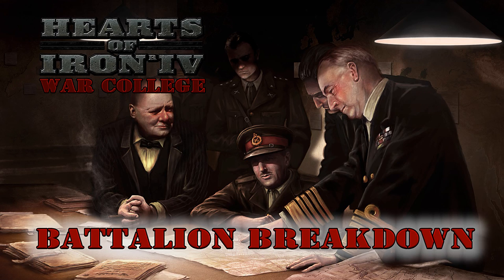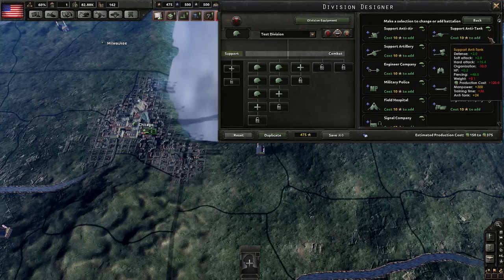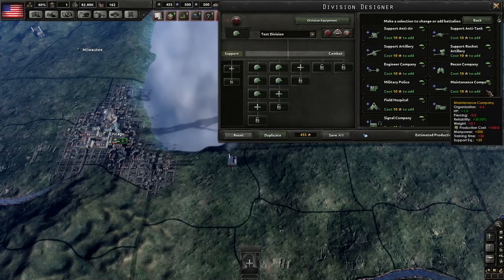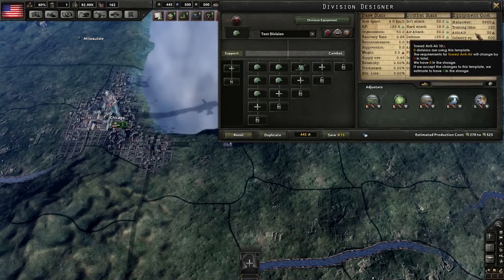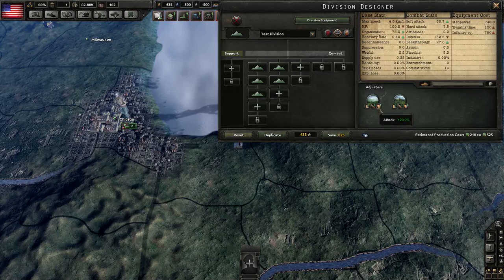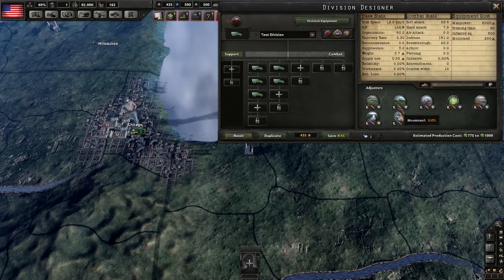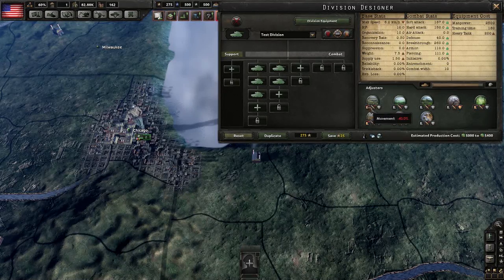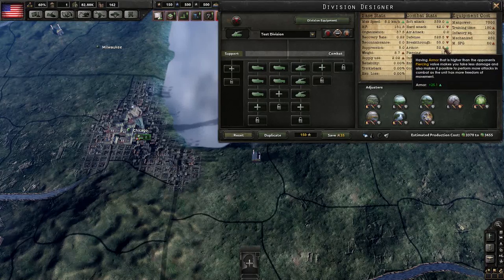Hearts of Iron IV Battalion Guide - War College 202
Hearts of Iron IV Battalion Guide - The second entry in our HoI4 War College course on division design goes over the different battalions you can use to build divisions and what each one offers.

Special thanks to the HoI4 wiki!